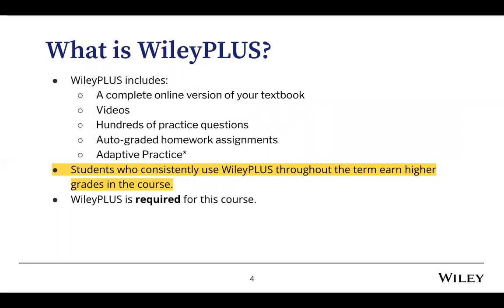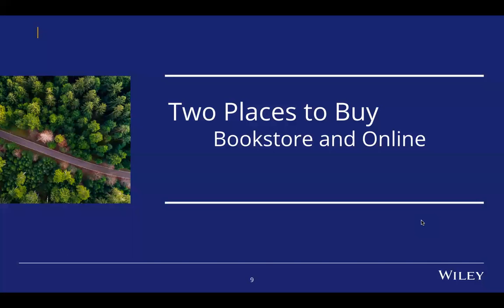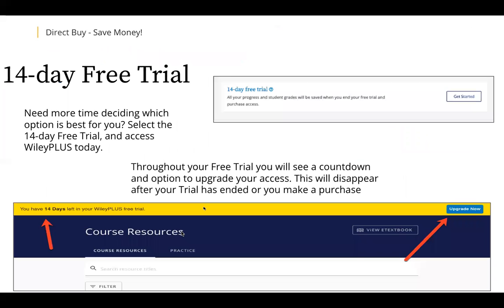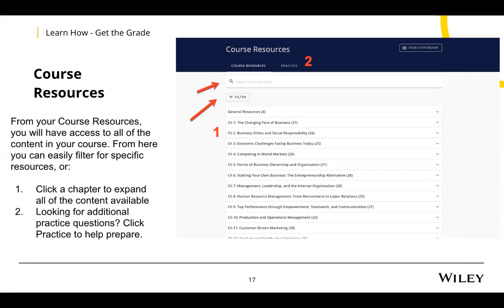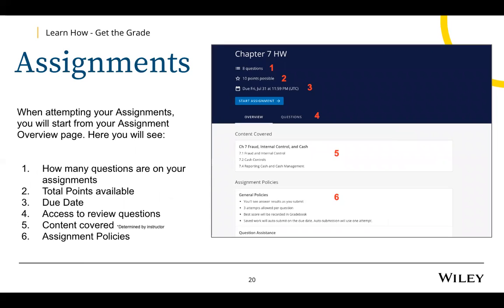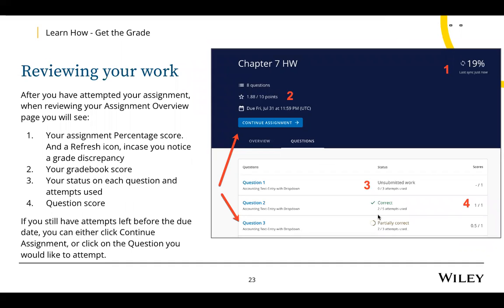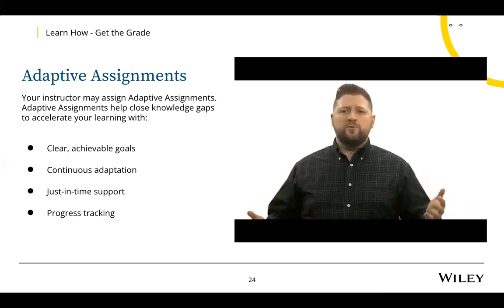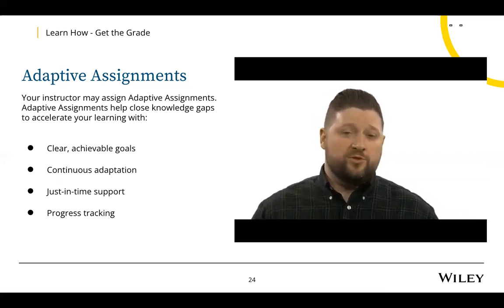Wiley Plus student partner introduction